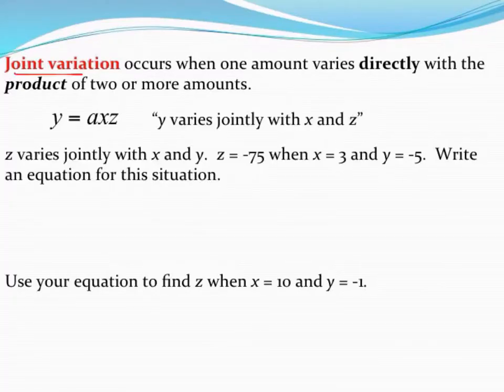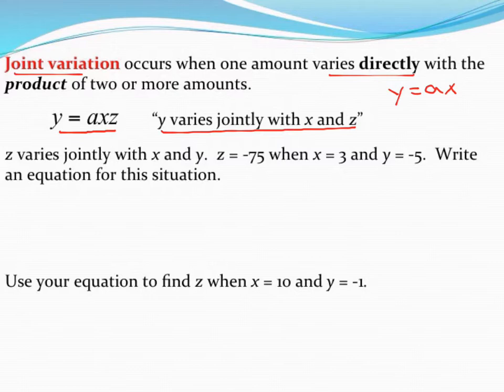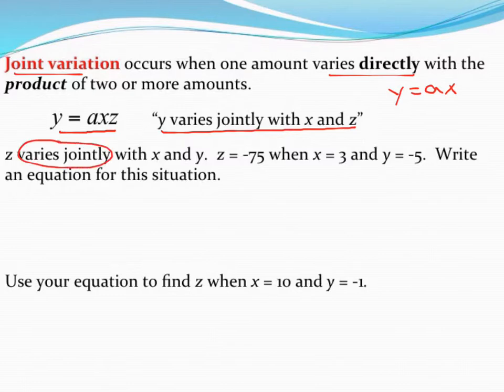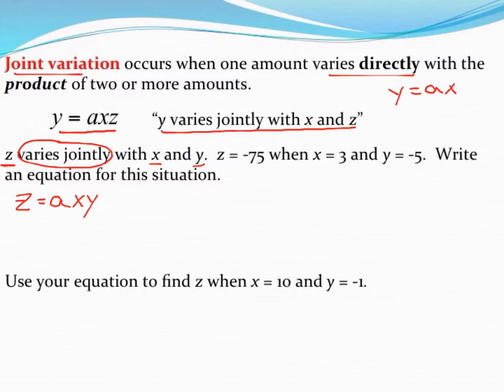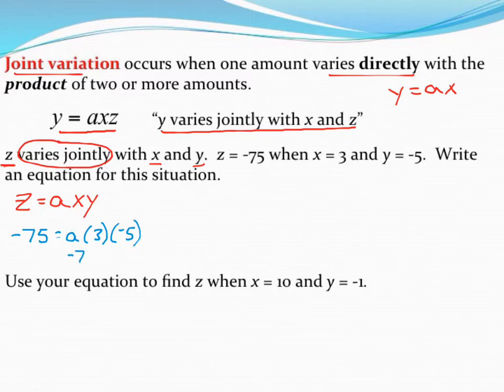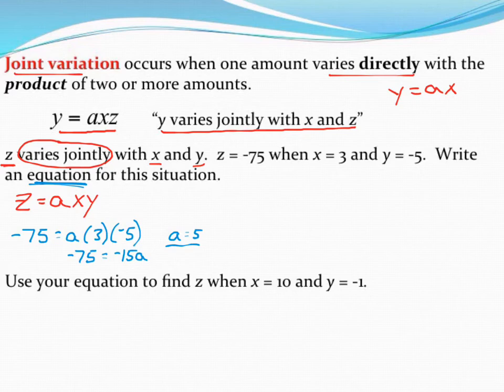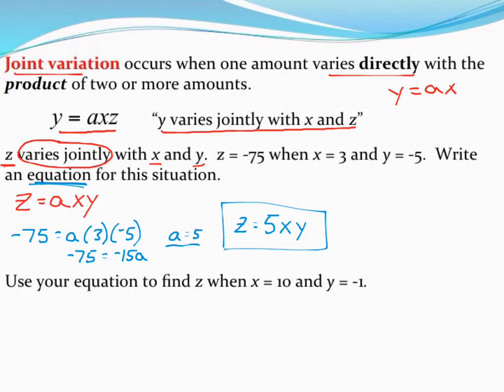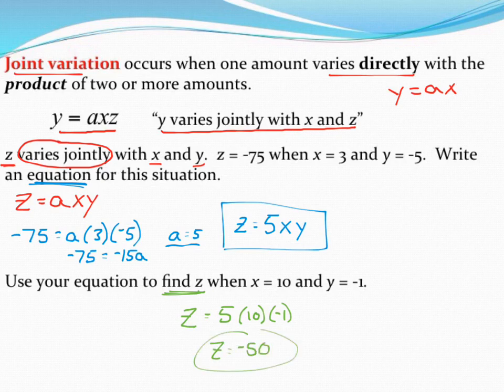Modeling joint variation